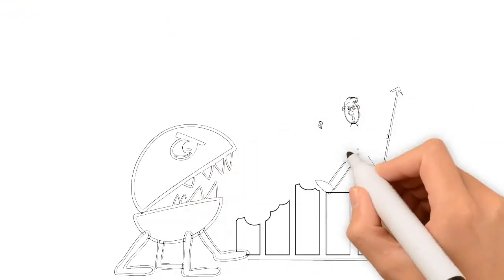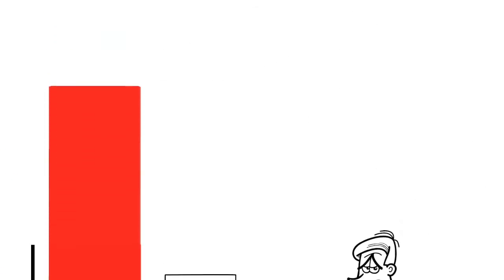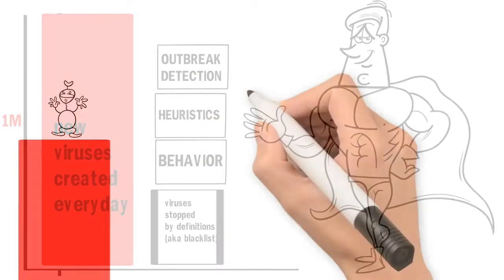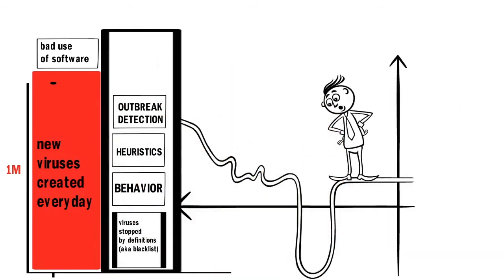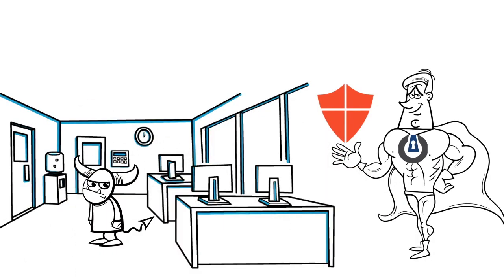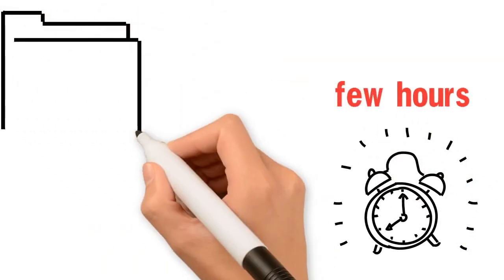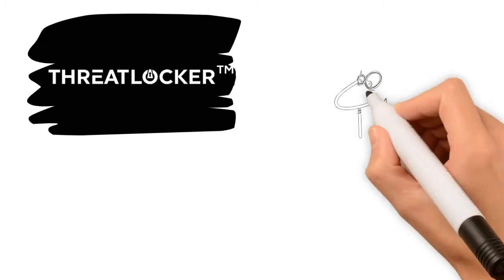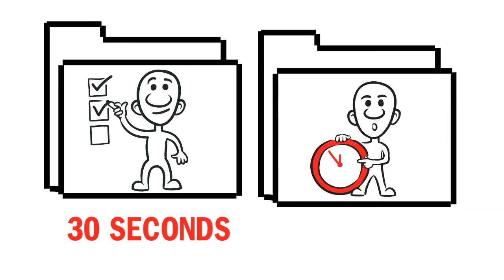ThreatLocker Application Control(tm)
See how ThreatLockers Application Whitelisting can help your business stop malware, such as viruses and ransomware.

About ThreatLocker
ThreatLocker® is a Zero Trust endpoint protection platform that provides enterprise-level cybersecurity to organizations globally. With ThreatLocker, you can allow only what you need and block everything else, including ransomware!